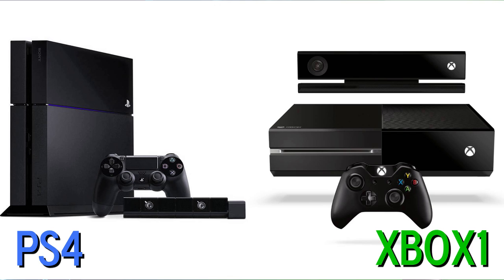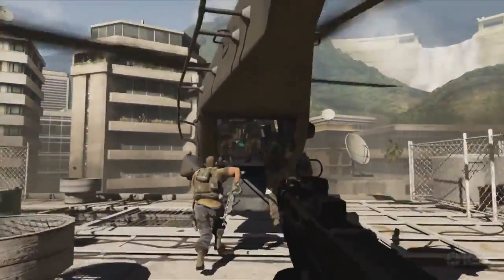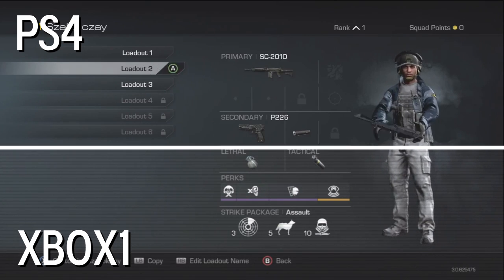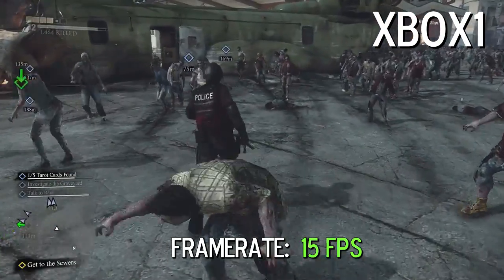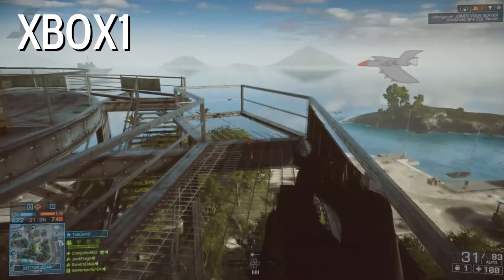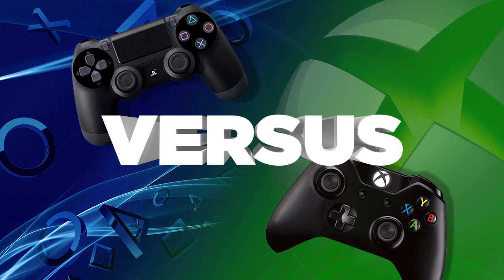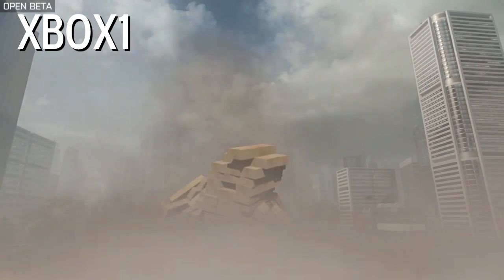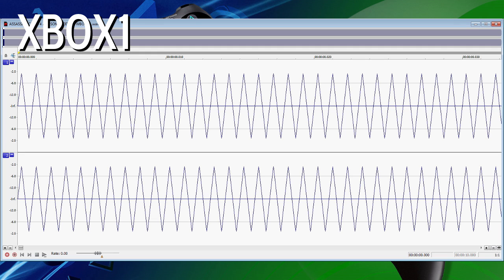The Xbox One vs. Playstation 4: A Technical Analysis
With Microsoft and Sony battling for dominance, which console is truly worth your money? Our in-depth technical analysis of both may shock you.